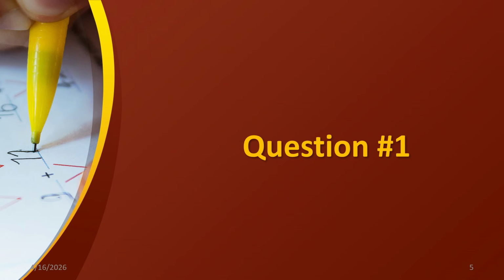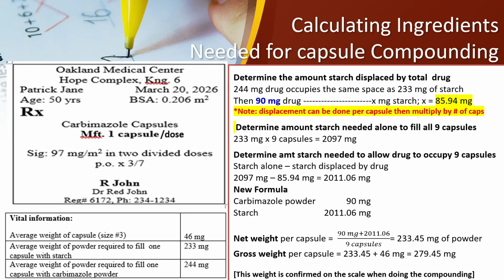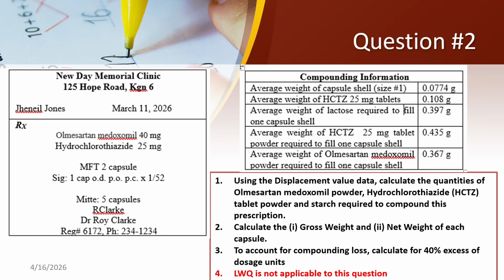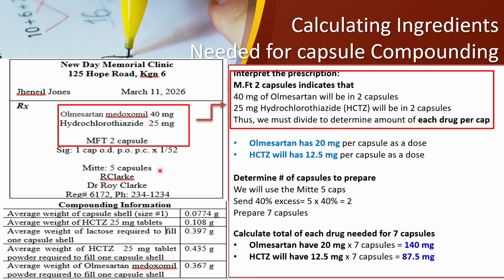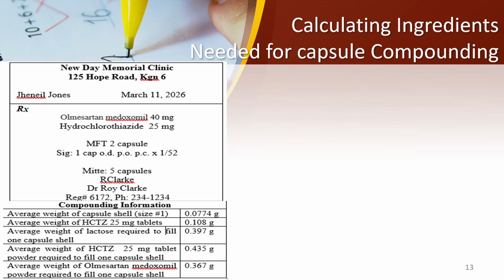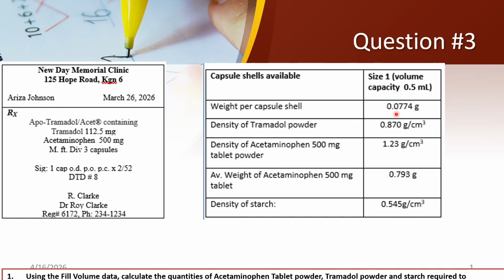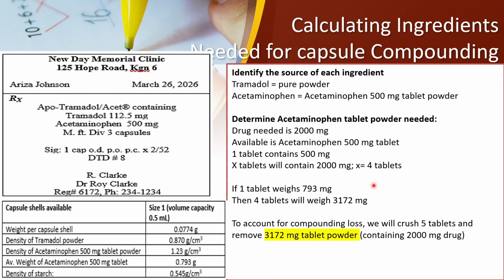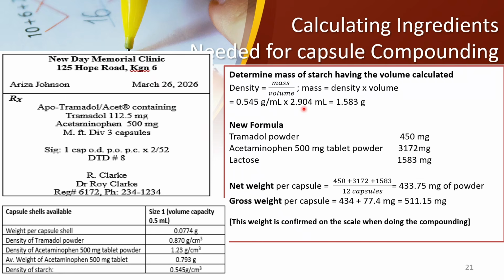Solution to Capsule Tutorial Questions April 2026